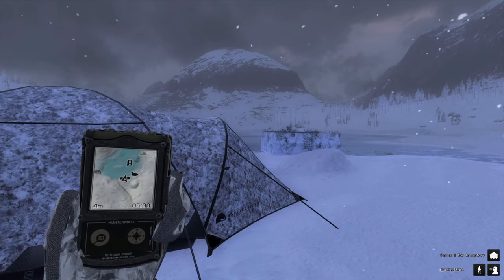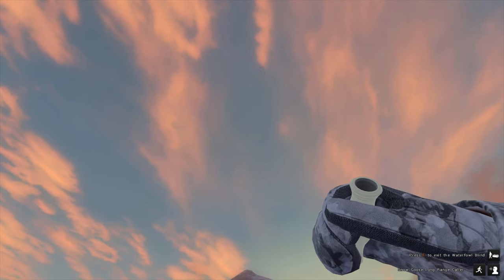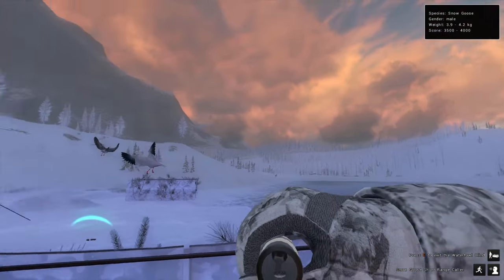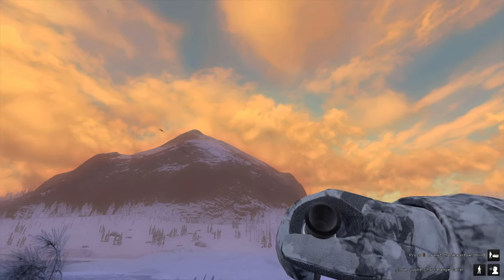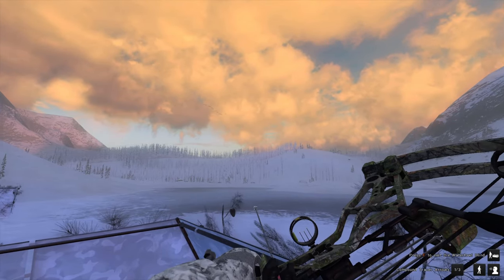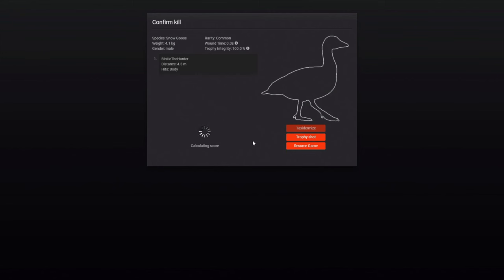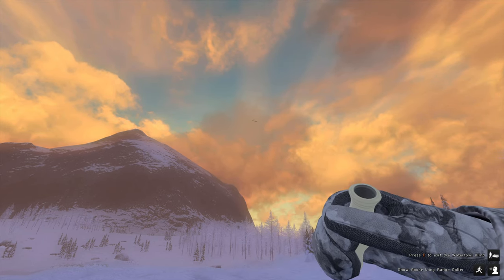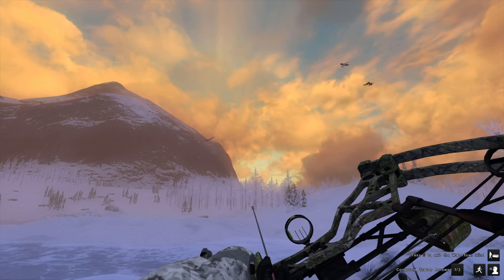the Hunter Classic: my Snow Goose set-up (bow hunting for Snow Geese)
video request [part1] ... set up for short range Snow Goose hunting (bow)